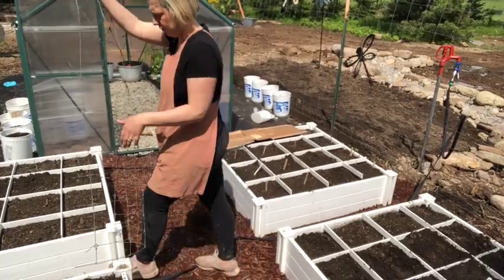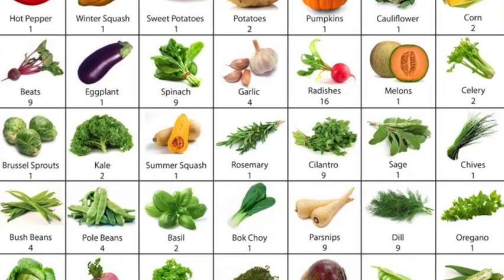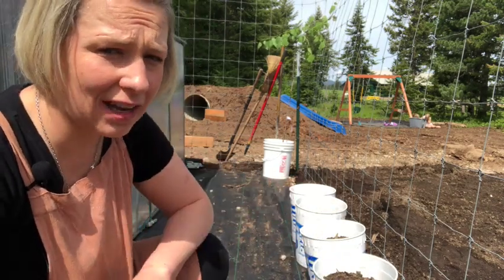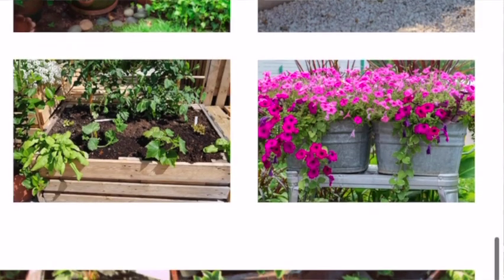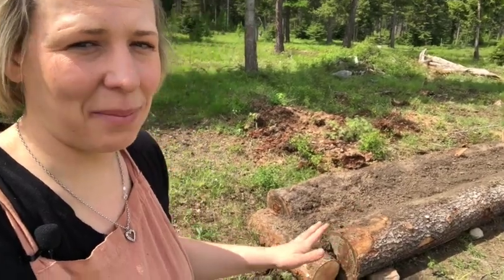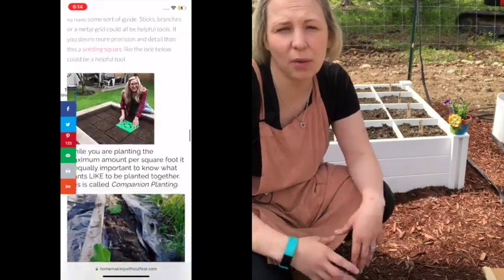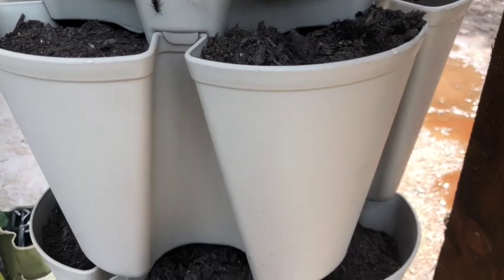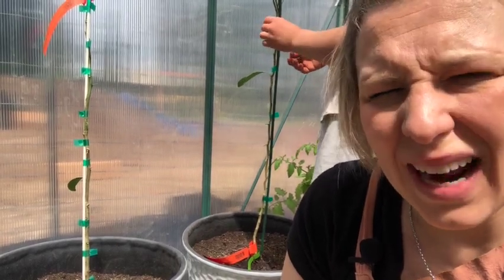How to Maximize Your Harvest - My Early Spring Small Garden Tour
Growing a beautiful flower garden or a lush, heavily laden vegetable garden is so rewarding. . . but what do you do if you have very little space or are in a temporary location? Can you still BE a gardener? Can you still enjoy the unique beauty and peace found within vegetation. You can definitely still enjoy beautiful flowers or veggies as long as you know a few tips for planting in small spaces. I would love to share 3 gardening methods that are simple to implement and will help you maximize your small garden space. Come along as I share my NEW, SMALL 2022 garden with you.

Read the Blog Post: How to Maximize Small Garden Space

GET YOU ONE! Greenstalk Garden Raised Planter (Get 10$ off a 75$+ order with this link)

🆓🖨 GEY ALL MY HOMEMAKING WITHOUT FEAR FREE PRINTABLES HERE🆓🆓🆓

💡👩‍💻👩‍🎨Graphic Desgn:
I use Canva.com to create all my home decor boards, Pinterest Pins, blog graphics and so much. Try the FREE version of Canva or upgrade. Use my link to earn Canva Credit and get a premium element for FREE.